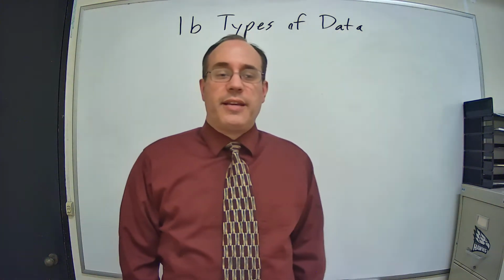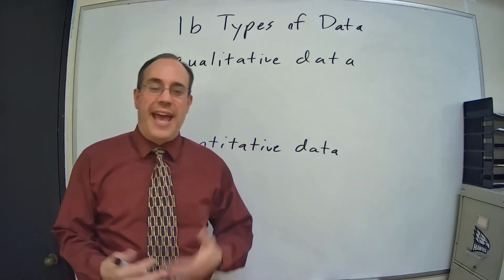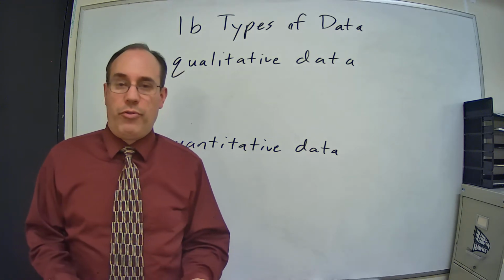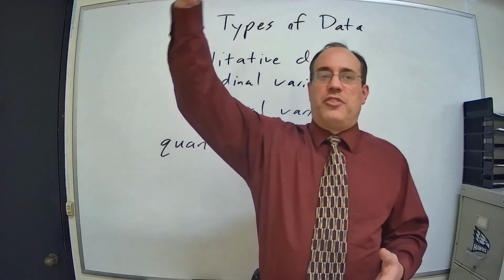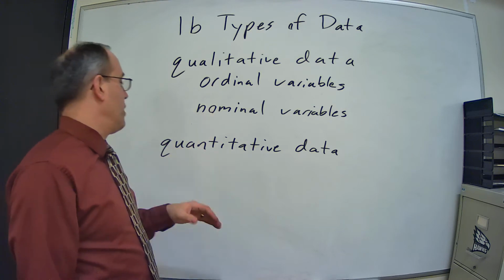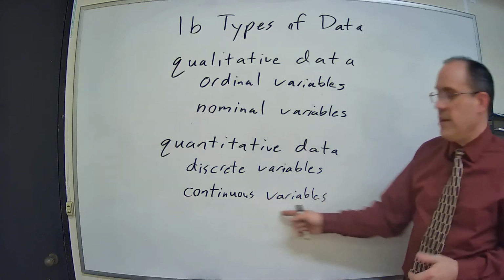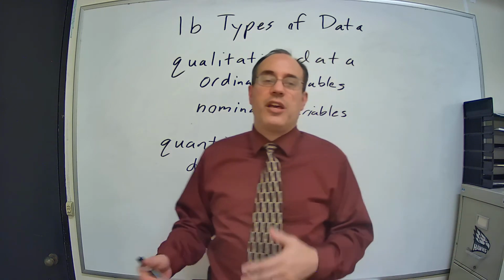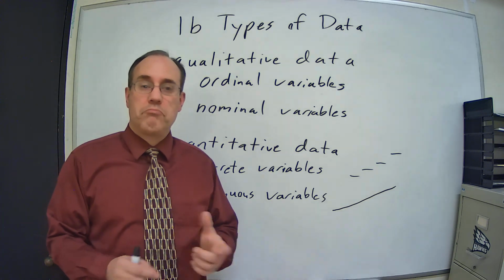1b Types of Data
Basic ideas and vocabulary for statistics.